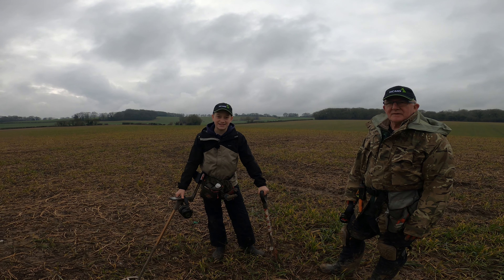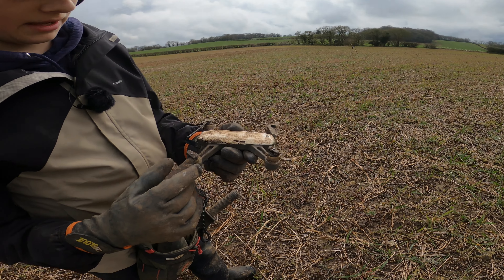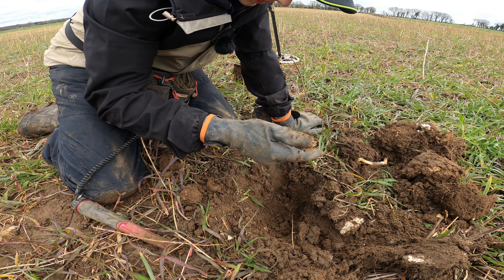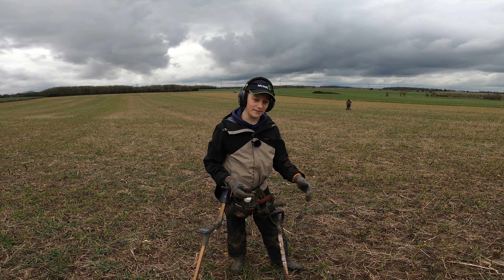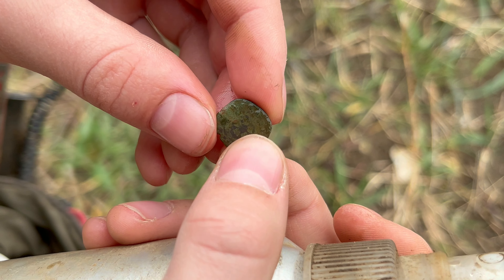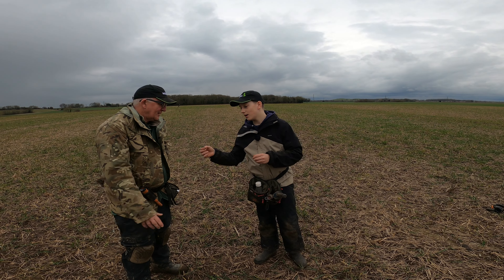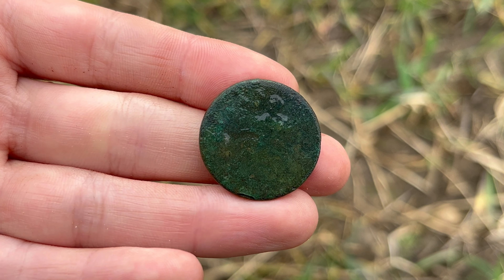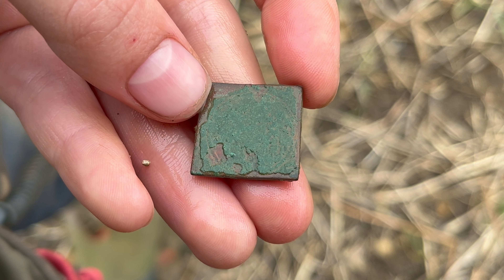UNREAL Day Metal Detecting With Saxon And Medieval Everywhere!! Metal Detecting UK - XP Deus 1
Uncover the fascinating world of metal detecting in the UK with this thrilling video! Join us on an epic adventure as we hunt for hidden treasures from the past, including a stunning Saxon hammered coin and the rare Edward 4th relic. Watch in awe as the ancient history of Britain comes to life right before our eyes! Get ready to be amazed by the thrill of the hunt and the excitement of uncovering long-lost artifacts.